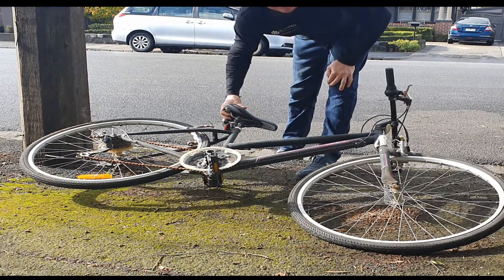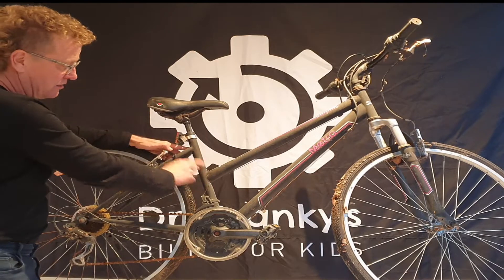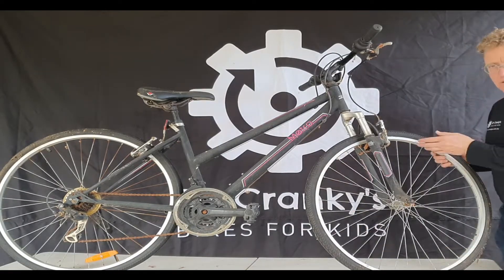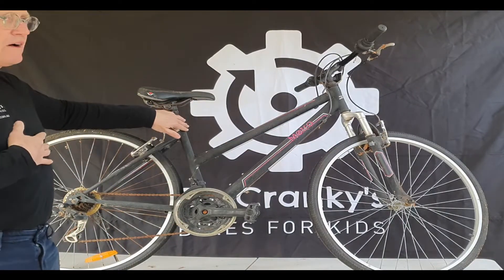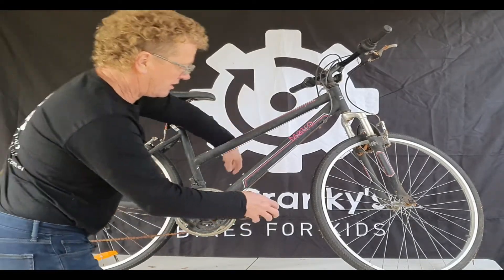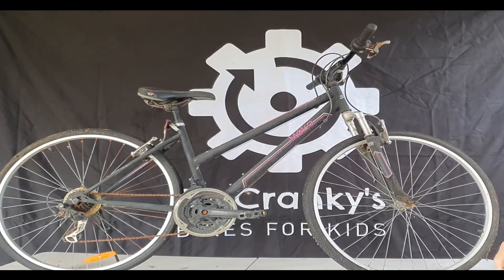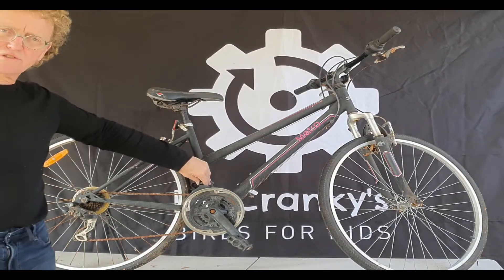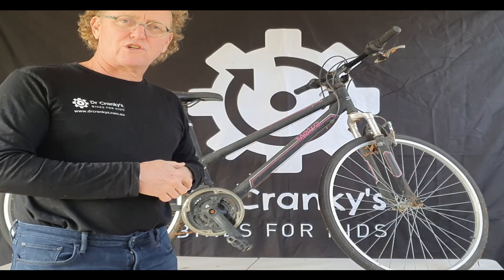Is the bike rubbish?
Is that bike you found rubbish? A quick check of the potential major faults to look for to avoid a dud and lots of expense. Made for Hard Rubbish days in Melbourne for instance, when unwanted goods are left for others to claim before they are taken to the rubbish tip.